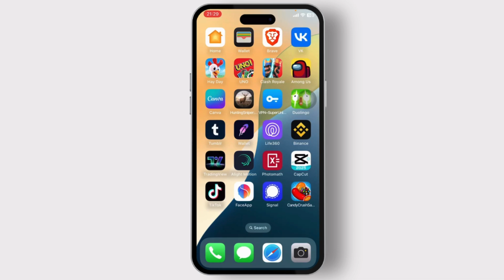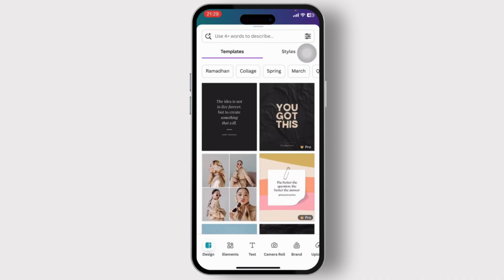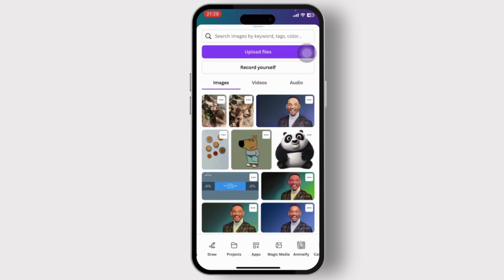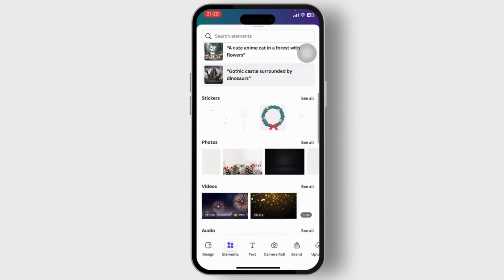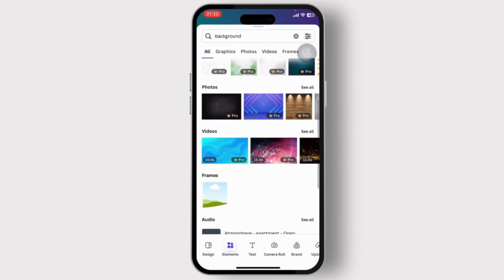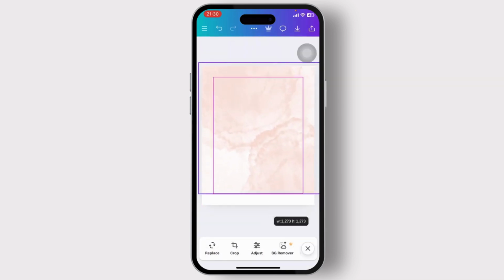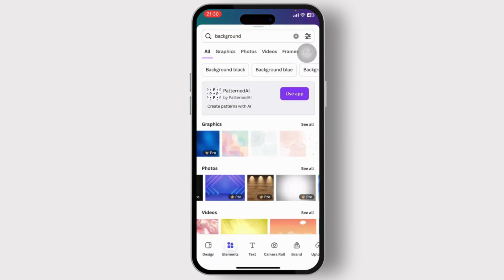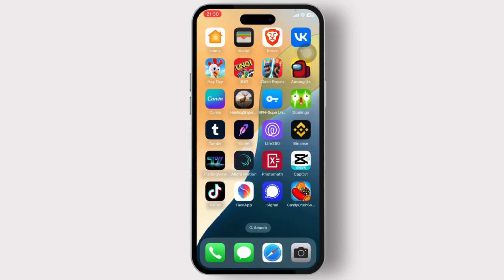How To Add/Change Background On Canva Mobile App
Learn how to easily add or change the background on your Canva mobile app in this step-by-step tutorial. Whether you're looking to use a custom background or remove an existing one, we’ve got you covered!

In this video, you’ll discover how to use the Canva background remover, change the background color, and even add new backgrounds to your designs on the Canva mobile app.

Timestamps:
0:00 Introduction
0:20 Step 1: Accessing the Canva Mobile App
0:45 Step 2: Removing or Changing the Background